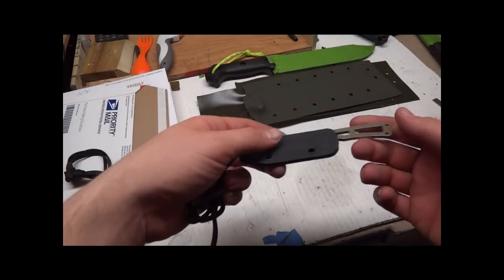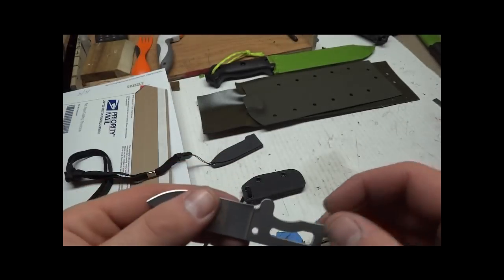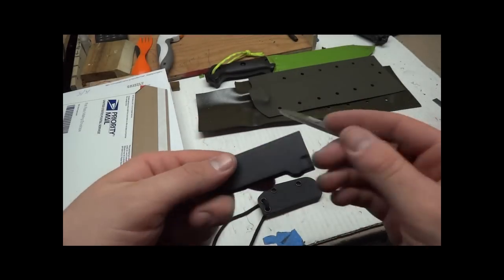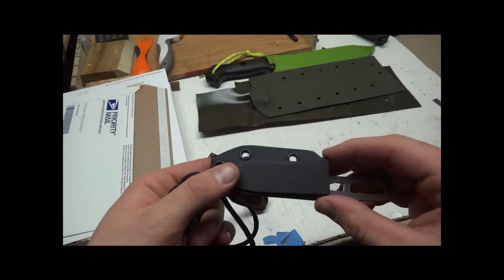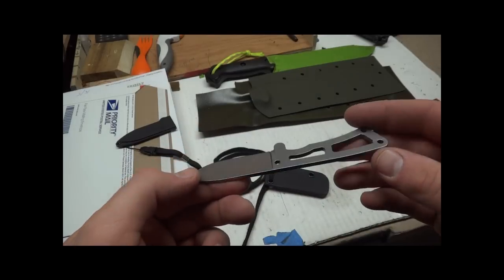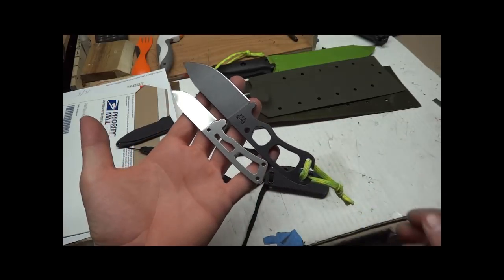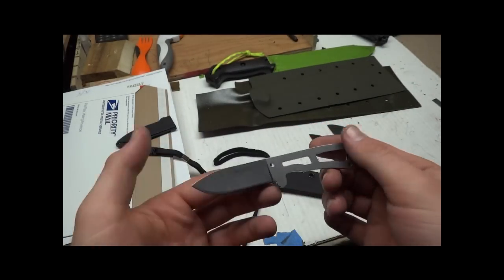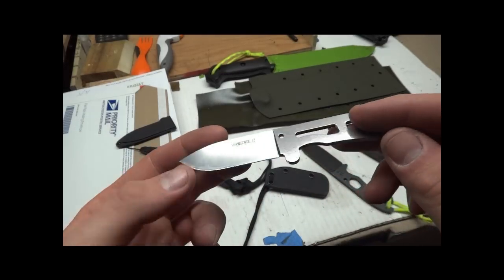Bk- 13 neck knife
A quick look at the bk-13 and Kydex sheath

Grizzly-outdoors.com